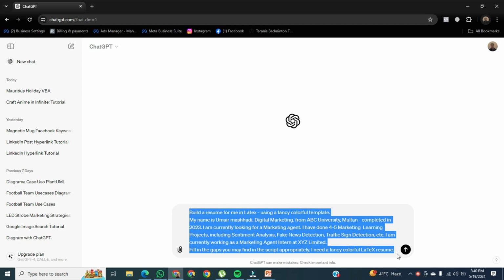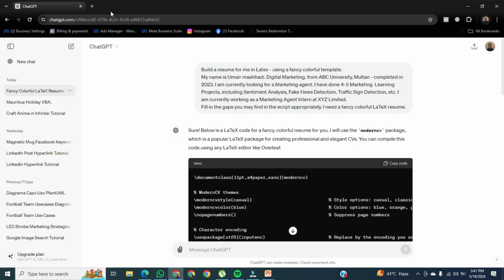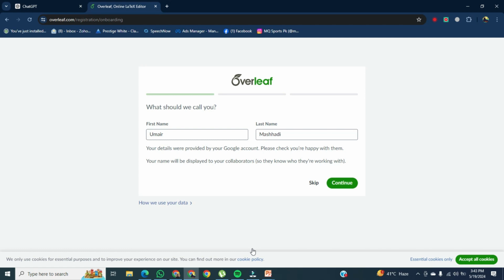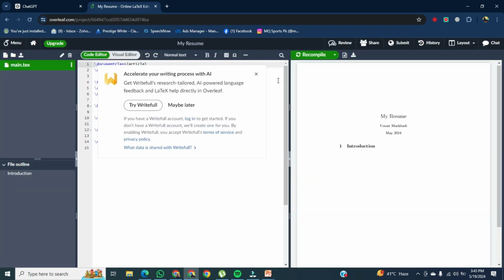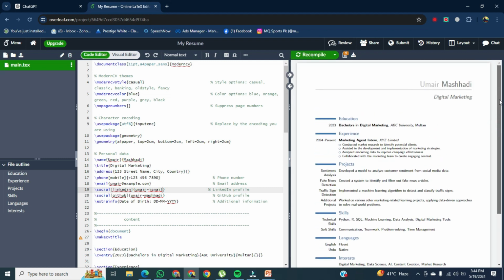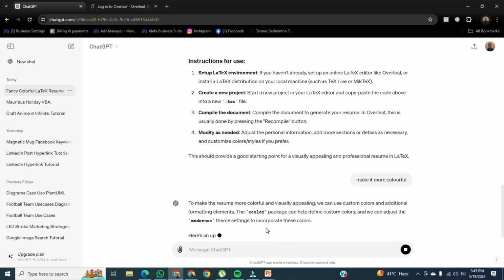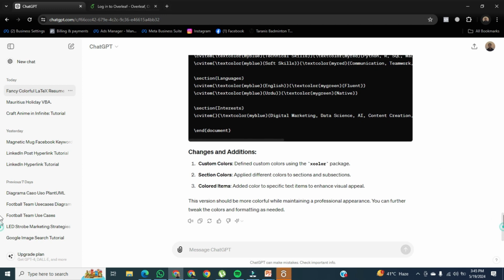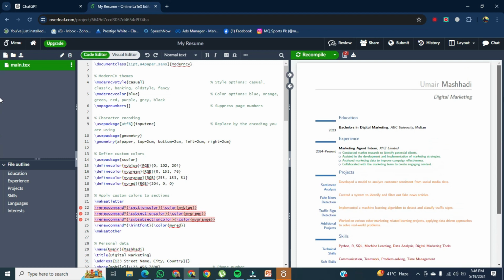How To Make Resume With Help Of Chatgpt | Write CV Using Chatgpt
Learn how to make resume with the help of ChatGPT! In this tutorial, we'll guide you through the process of writing a compelling CV using ChatGPT's advanced AI capabilities. Discover how to tailor your resume to specific job roles, highlight your skills and experiences effectively, and stand out from the crowd. Whether you're a job seeker looking to revamp your resume or a professional seeking career advancement, our step-by-step guide will help you craft a winning CV with ease. Watch now and unlock the power of ChatGPT for resume writing!